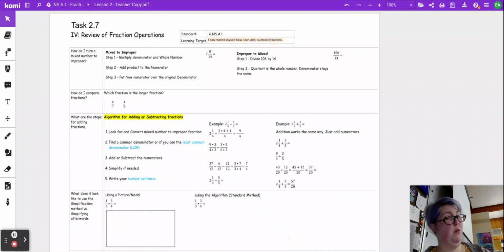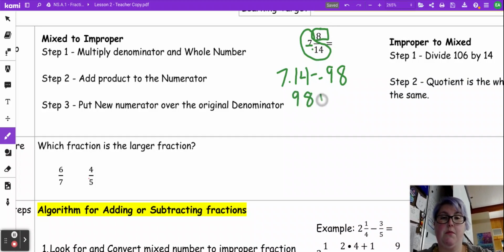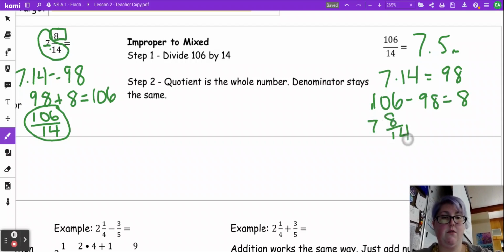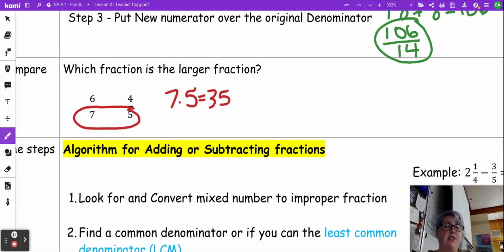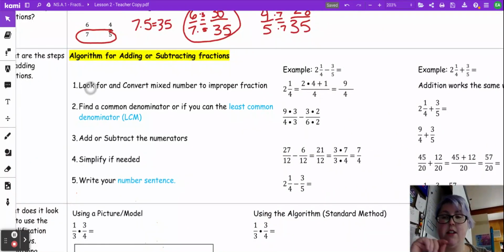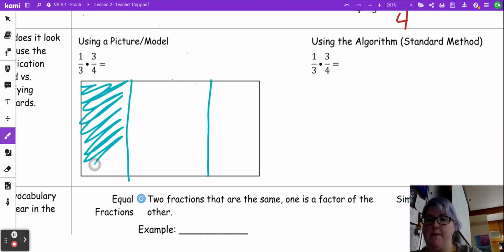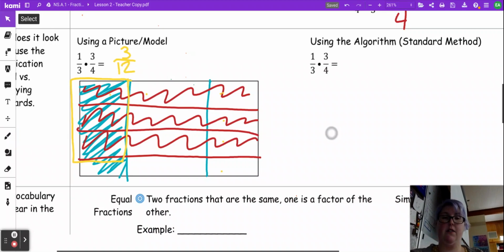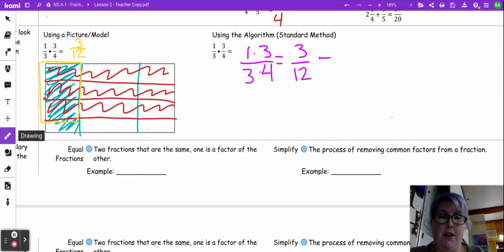Lesson 2 Fraction Review